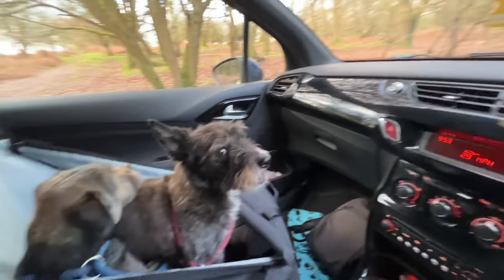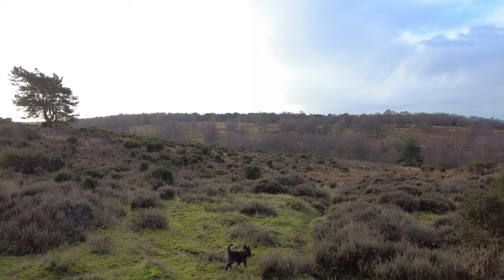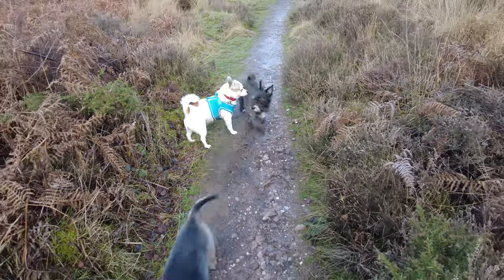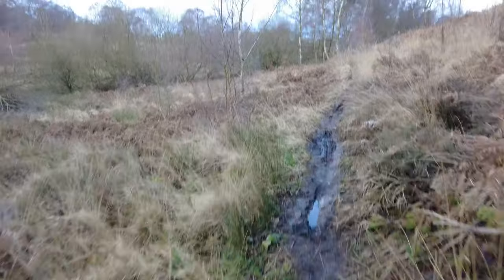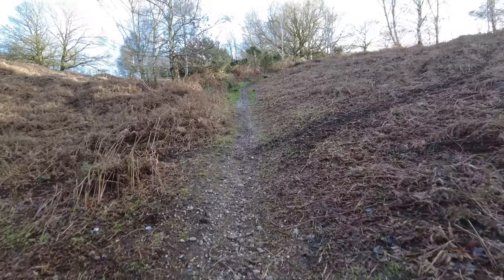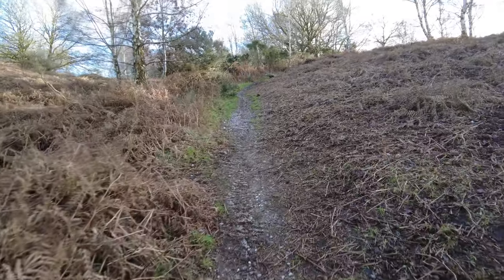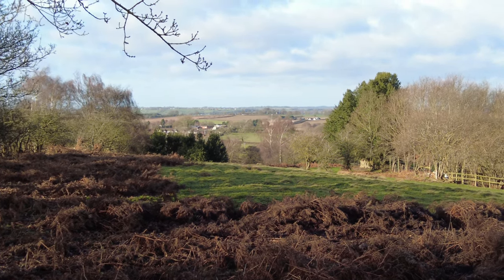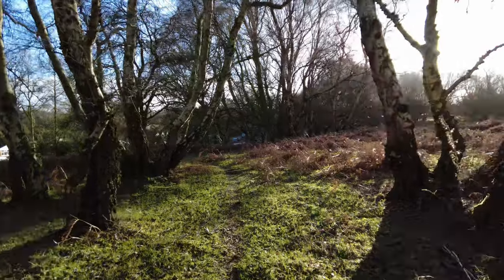Dog Vlog 13 🐾🐶 - Brocton Loop at Cannock Chase